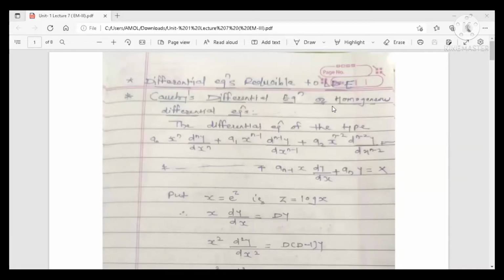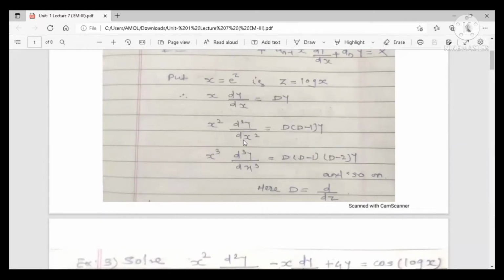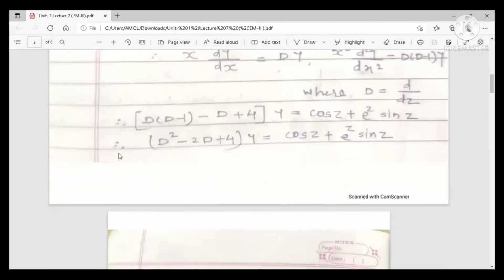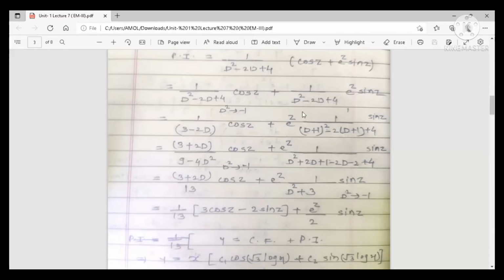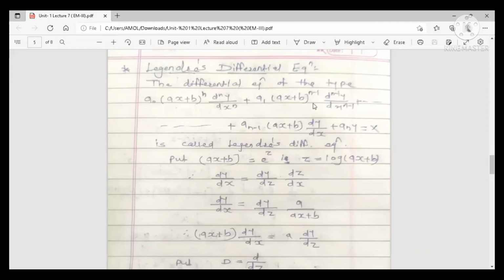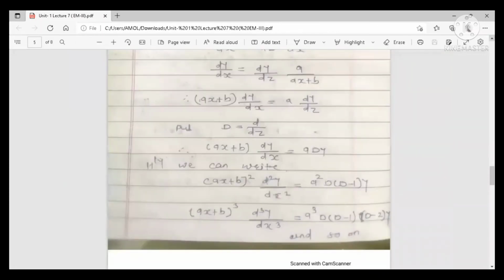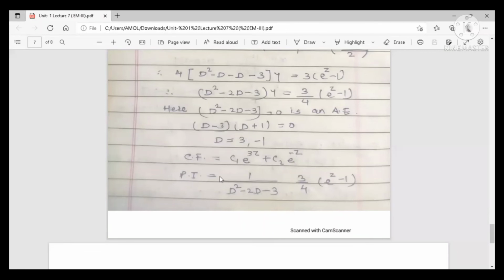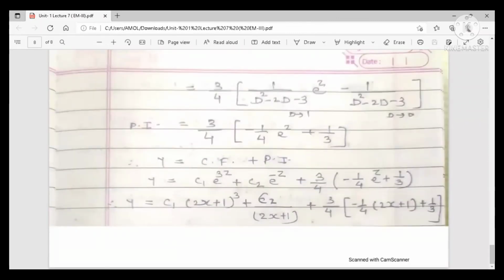Unit 1 Differential equations reducible to L D E Cauchy's equation and Legendre's equation EM III